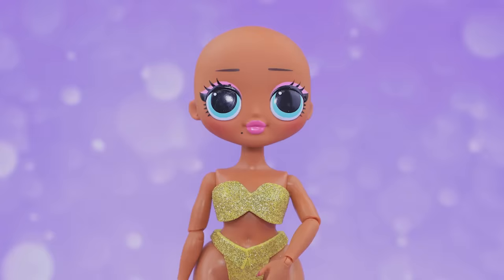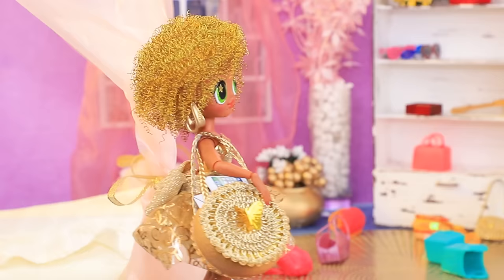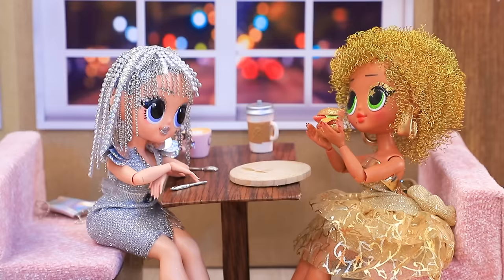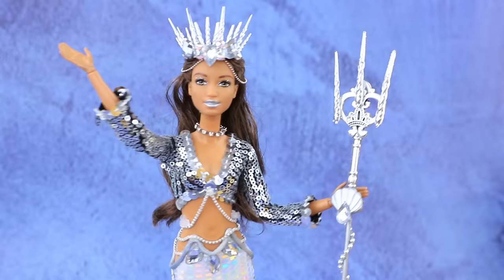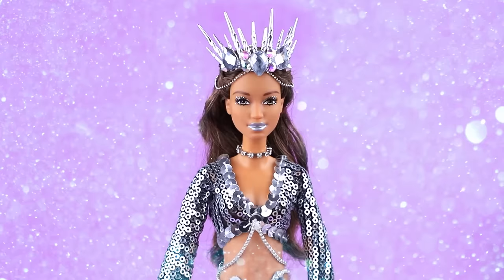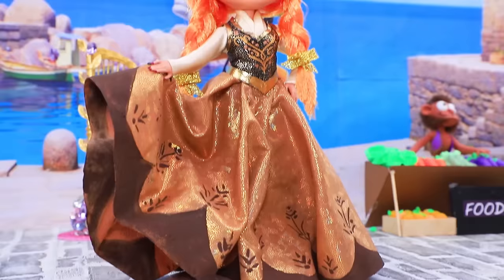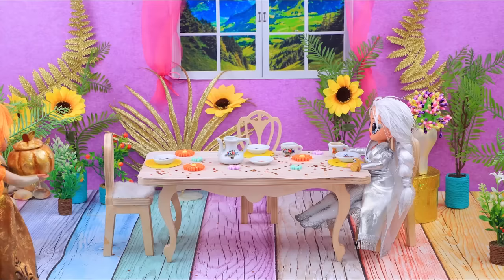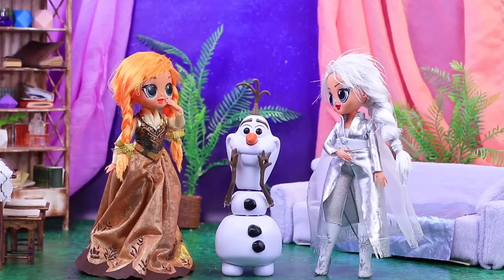Golden Girl vs Silver Girl / 30 LOL OMG Hacks and Crafts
What do you like more - gold or silver? We think that every color is good in its own way. Let's dress up our doll girls together in our favorite colors!

Supplies and tools:
• acrylic paint
• scissors
• tweezers to work with small details
• paint brushes
• wet wipes
• Elmer’s glue
• satin ribbons
• acrylic glitter
• metallic acrylic paint
• athletic fabric
• athletic fabric with lurex
• metallic athletic fabric
• regular and glittery foam paper
• organza
• mirrors
• straws for cake pops
• wire
• artificial ice and snowflakes
• floral branches and bees
• metallic acrylic spray paint
• acrylic polish
• LOL little sisters dolls
• chiffon
• felting wool
• metal baking mold
• silver hot glue
• plastic Christmas tree decoration
• acrylic glitter
• foam rubber
• snowflake-shaped sequins
• slime container
• pipe cleaner
• pom-poms
• veneer piece
• aluminum wire
• glycerin
• water
• orange ribbon
• fabrics of gold shades
• gold ribbon
• lid from a nail polish remover
• straw
• white paint for the base
• gold leaves
• lid
• tinfoil
• light clay
• gold and silver metallic acrylic paint
• gold tulle
• wrap from a kinder egg
• brown rhinestones